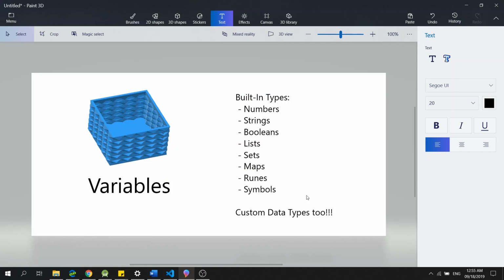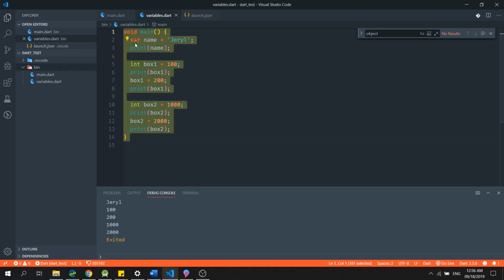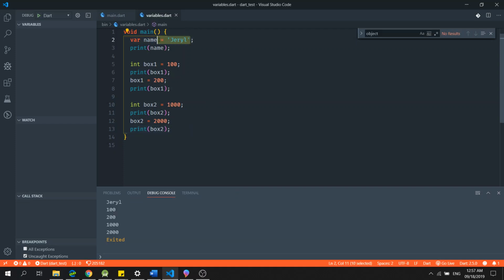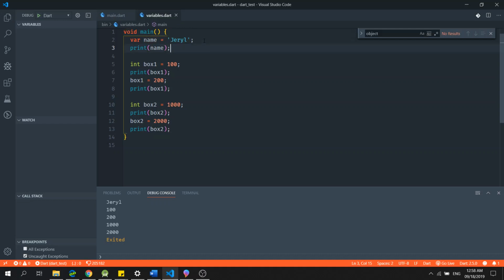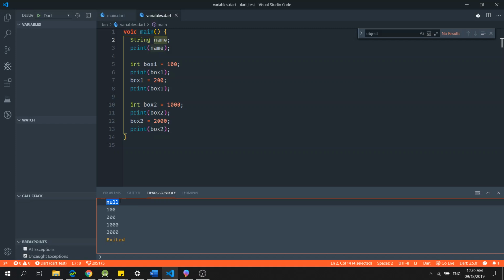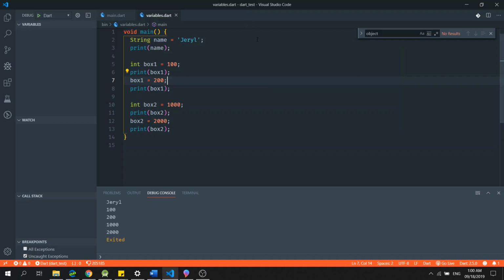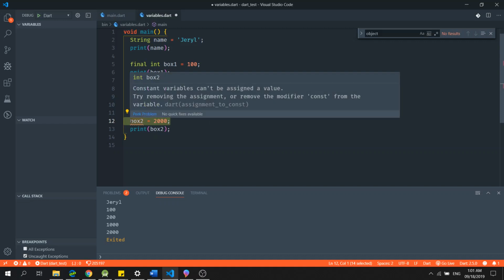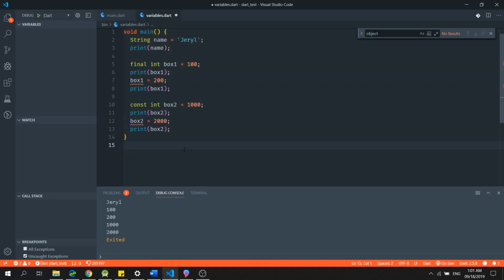Dart - Variables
Hi Guys,

This video discusses the following:
 - Default Value of an Uninitialized Variable
 - The Value - An object instance of a Class
 - Type Inference
 - var keyword
 - final and const keywords

In the next videos, we will discuss the other features of the Dart programming language in much more detail.